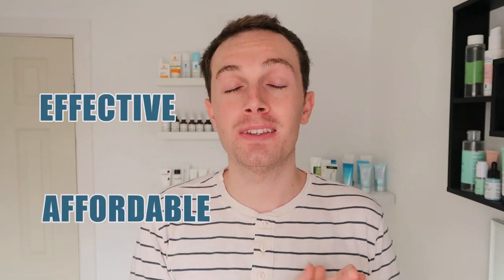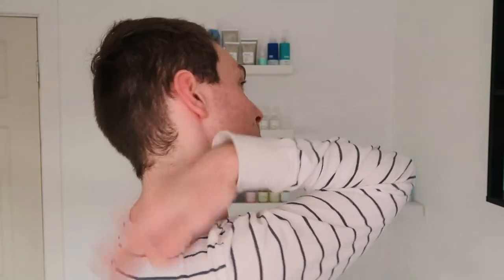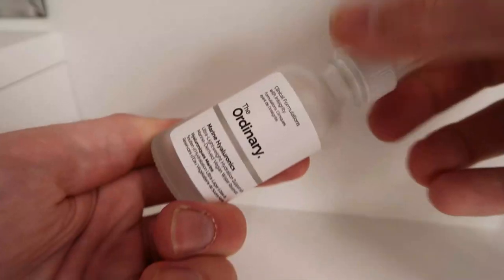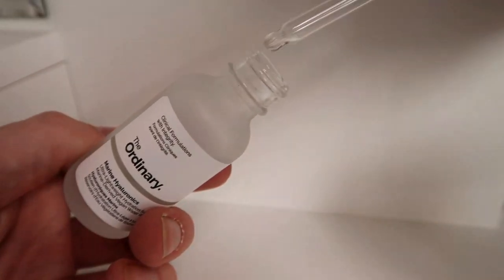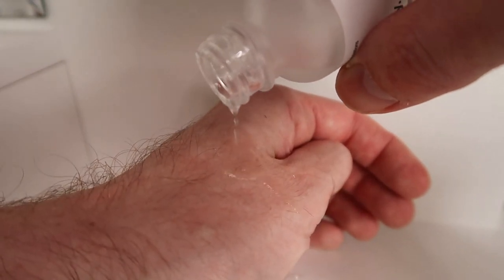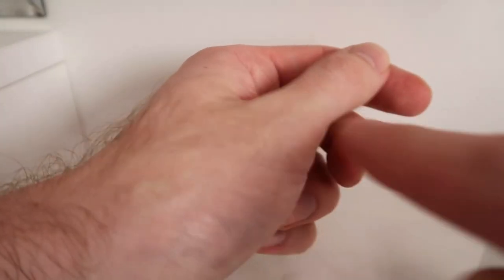What's Really Inside The Ordinary Marine Hyaluronics and How To Use It | The Ordinary Review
Have you tried the Marine Hyaluronics by The Ordinary? This is 100x better than their Hyaluronic Acid + B5 product which will leave no pilling and no sticky residue on the skin. But that's not the best part, the ingredients list is nothing short of perfection.

Adam :) x